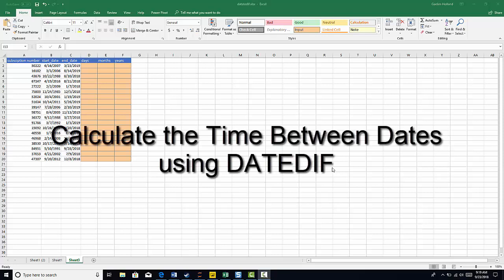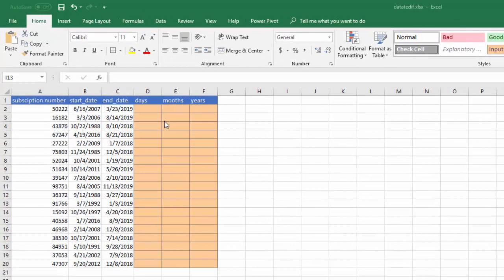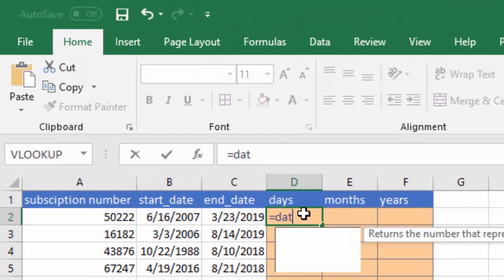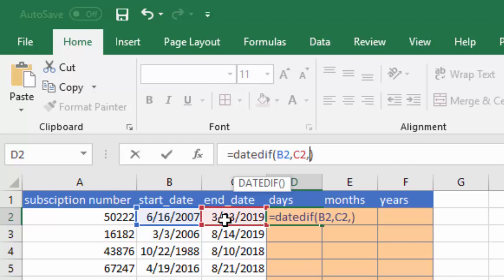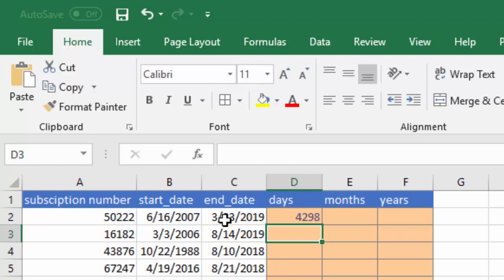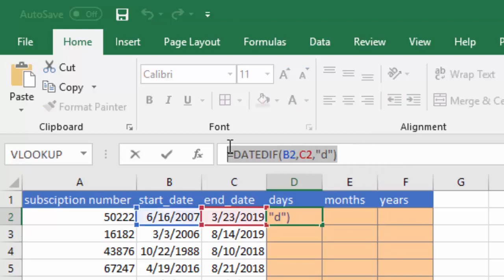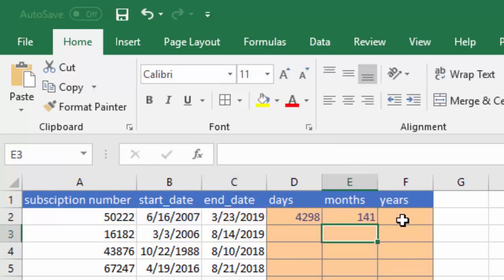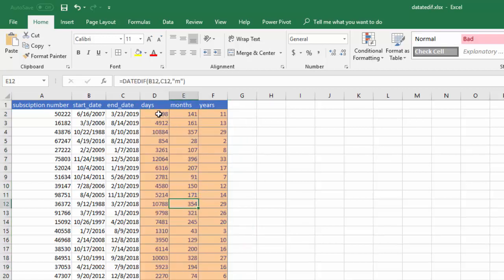Calculate Time Between Two Dates in Excel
You can easily determine the amount of days, months, years between a start date and end date using Excel with DATEDIF function.